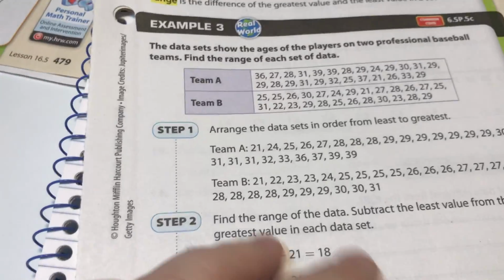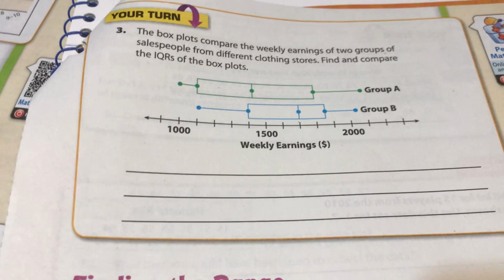Reading a Box Plot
it's all about that Box, the IQR